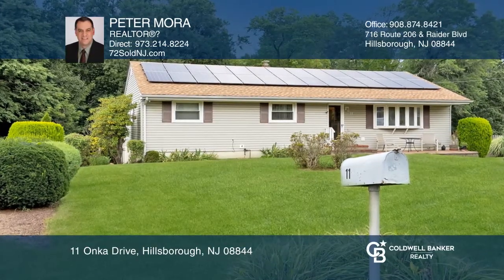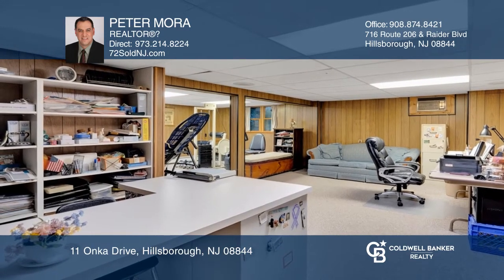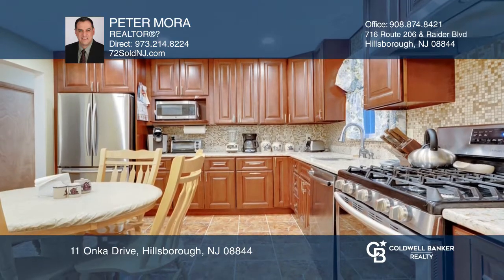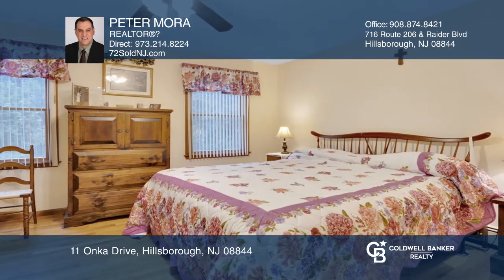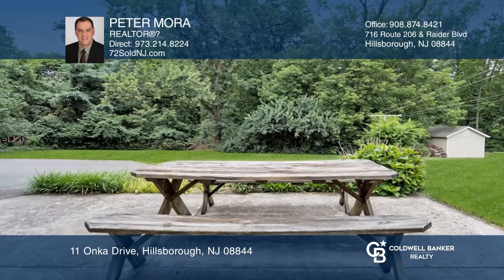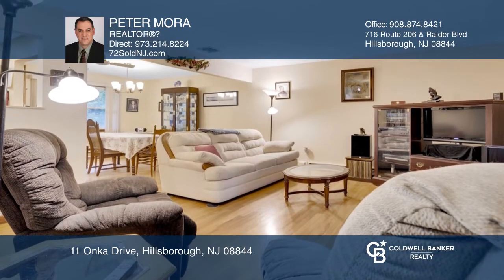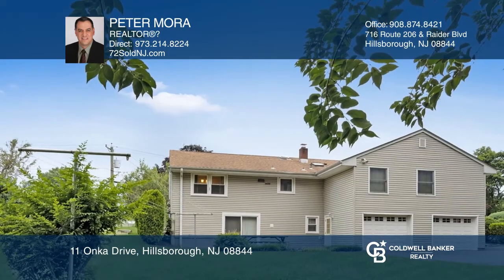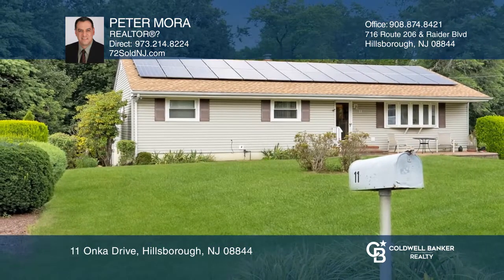11 Onka Drive Hillsborough, NJ | ColdwellBankerHomes.com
11 Onka Drive, Hillsborough, NJ

I am anxious for you and I know you will enjoy my space! I’m a three-bedroom, three and one-half bath with a finished basement and a double long, two-car garage that can fit four cars! I’ve got an updated kitchen, a master bedroom with a walk-in closet, en suite master bath and I have a second bedro